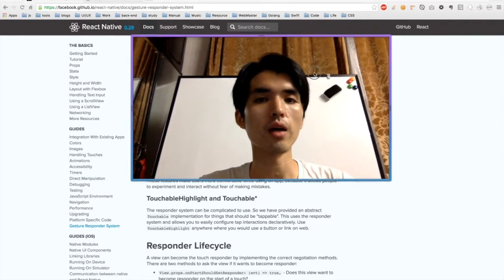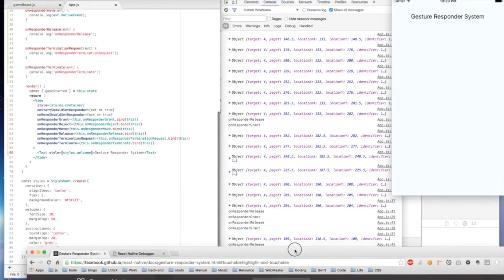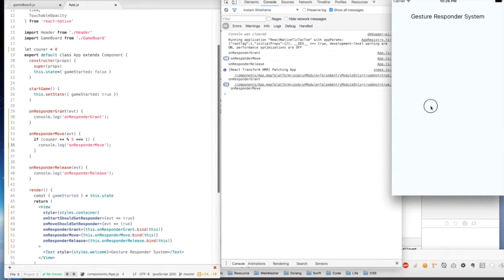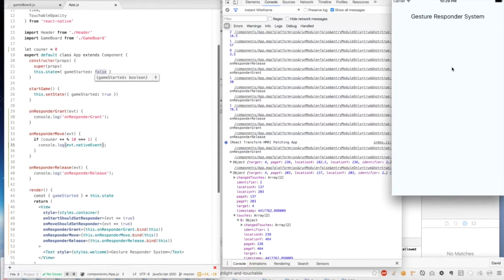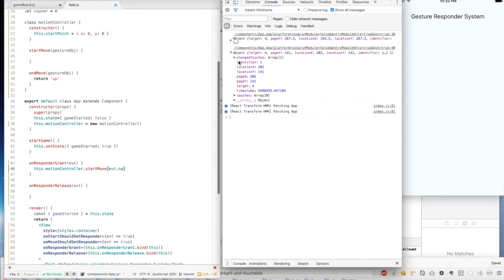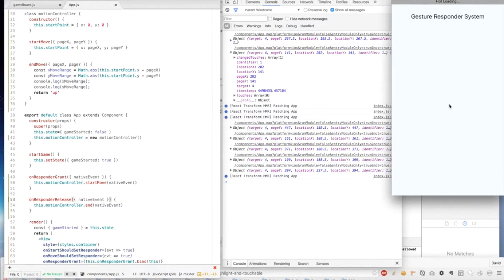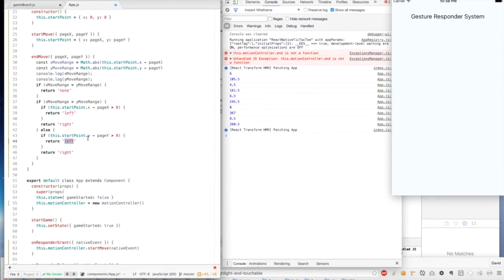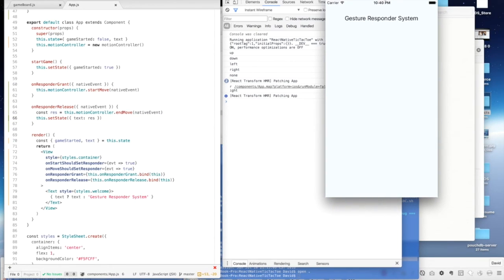Day 028 Gesture Responder System in React Native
We can identify gestures using API of React Native's gesture responder system.